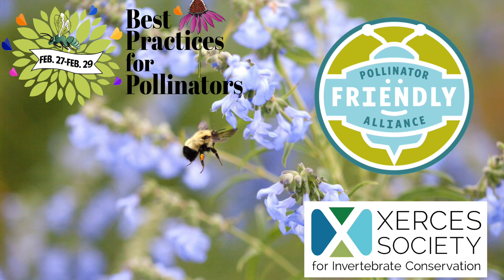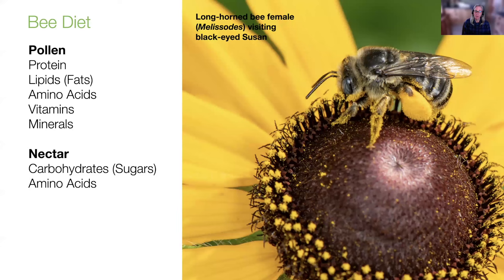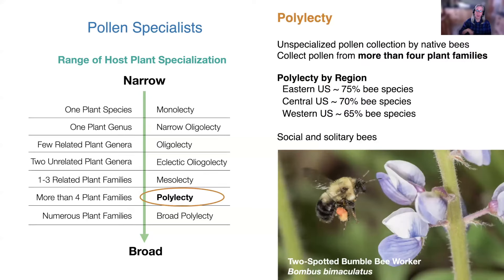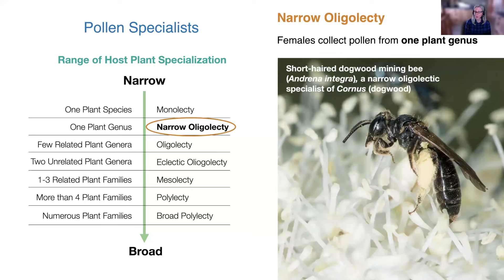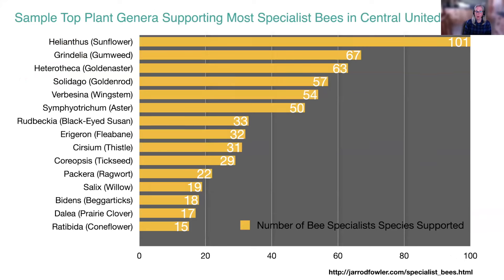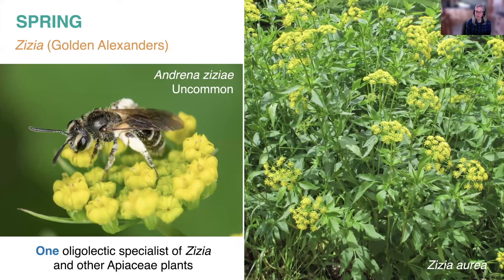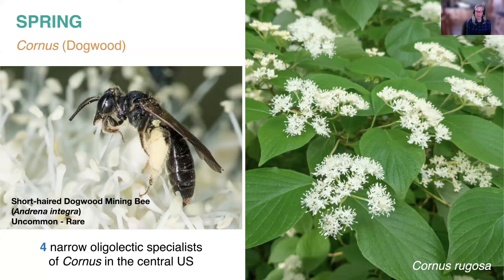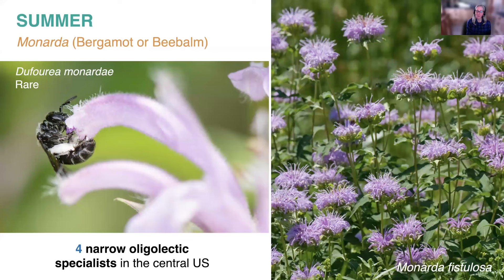Native bee specialists, plant hosts, threats and conservation, Heather Holm, Biologist and Author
Native bee specialists, plant hosts, threats and conservation, Heather Holm, Biologist and Author for The Best Practices for Pollinators Summit.